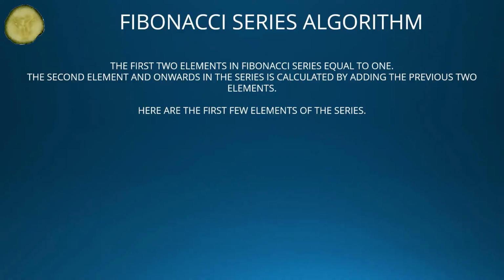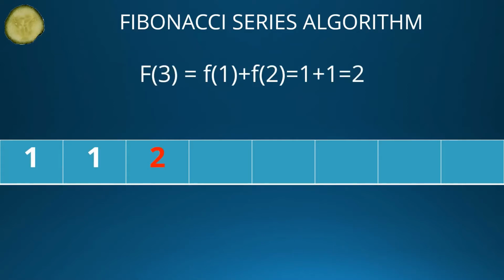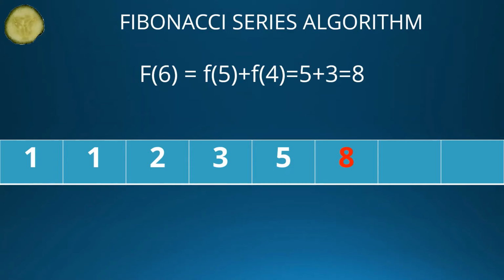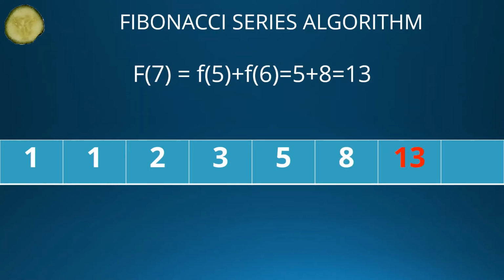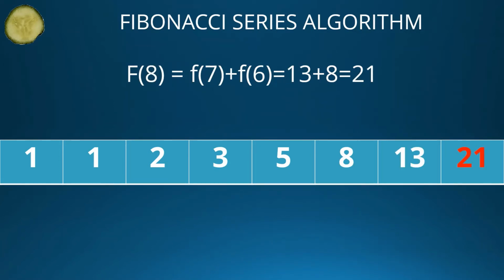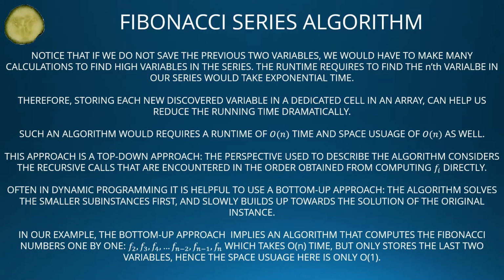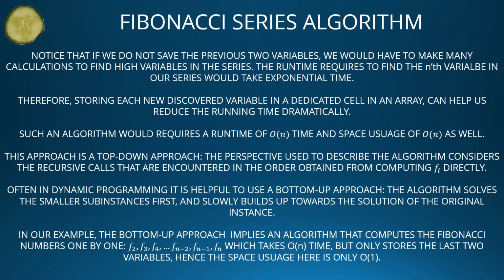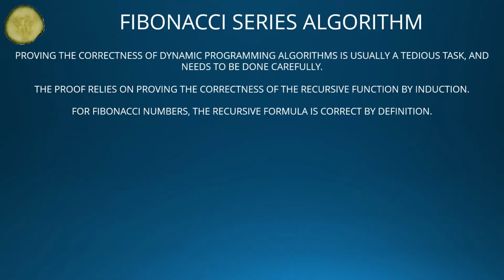The Secret Of Dynamic Programming and Fibonacci Series | Study Computer Science With Me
BASED ON THE COURSE ALGORITHMS 1 BY DOCTOR TZVI KOPELOVITZ. BAR-ILAN UNIVERSITY ISRAEL.

In this video you can learn about The algorithmic approach utilize memory, known as Dynamic Programming. We are also talking about how to calculate n variables of the Fibonacci Series, efficiently using this programming approach.

Transcript:
Hello guys,

In today's video, we're going to talk about Dynamic programming, and use it to compute, Fibonacci Series faster.

But before getting into the action, let's match our expectations. I am studying this topic by myself, and my videos depend on the wisdom of the crowd.

Dynamic programming is an algorithmic method that utilizes memory to obtain an efficient runtime for a recursive procedure.

In other words, say that your algorithm needs to perform a similar calculation on each recursive call. It would be a good idea to save the result of the first call and reuse it rather than computing it again.

The Dynamic Programming method typically applied to algorithmic solutions that fit the Divide and Conquer paradigm, where a solution for an instance I of the problem is obtained by recursively solving sub-instances of I.

If the same sub-instance appears several times in the recursive tree, then we can save time by solving the sub-instance once and storing the answer in memory.

The prime challenge in designing a good dynamic programming algorithm comes down to expressing the recursive function used for finding the solution. That is because the recursive function affects both the memory usage and the runtime of the algorithm.

A healthy approach to understanding a problem we have in hand is solving a problem naively and see slow runtimes. A naive solution typically involves going through all possible options and picking the best one among them.

Alright, let's see how to compute the Fibonacci Series using Dynamic Programming.